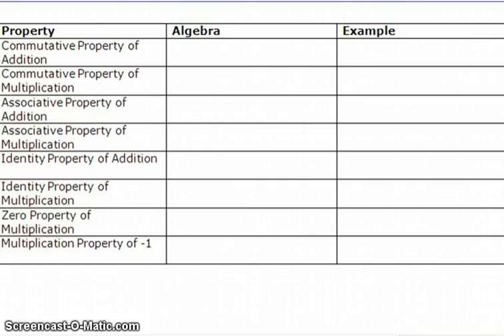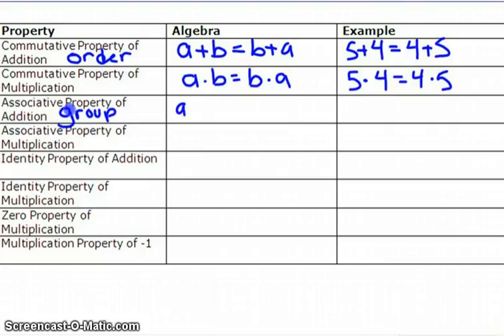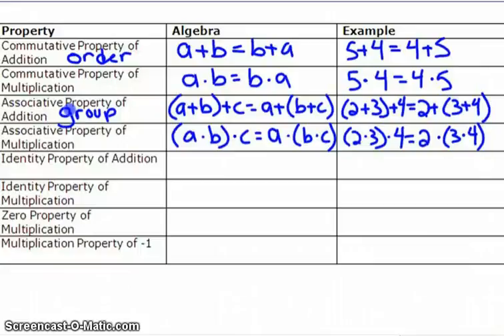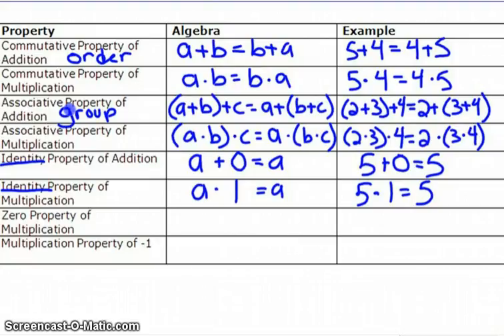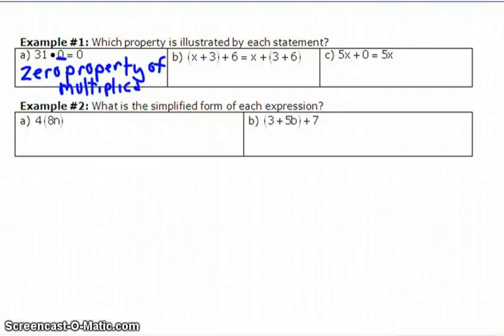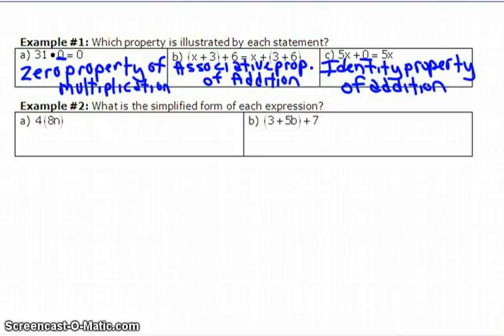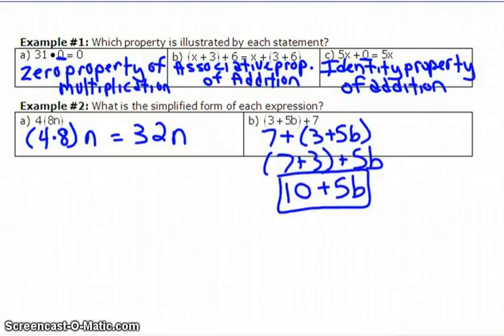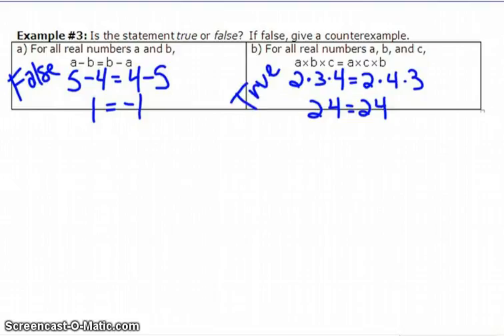Algebra 1 4 Notes